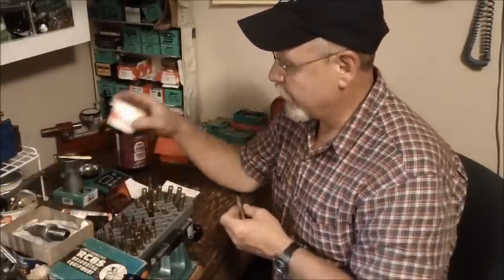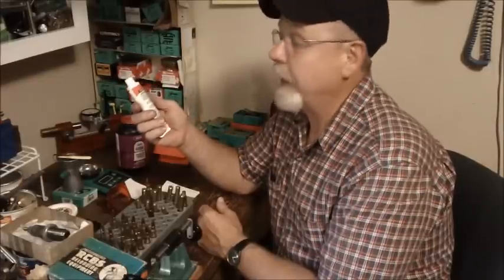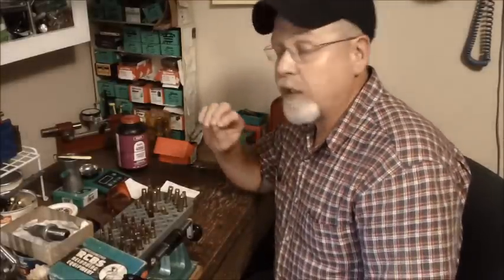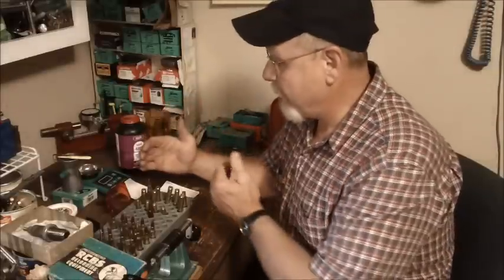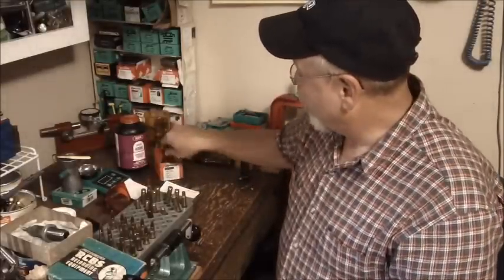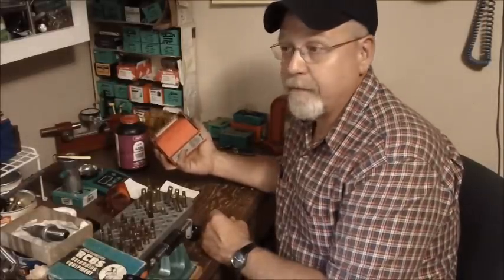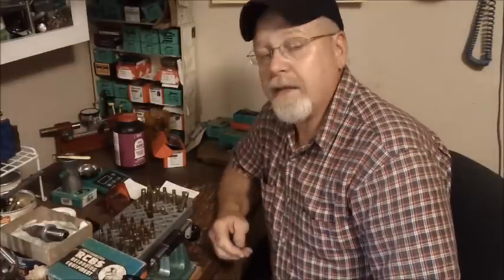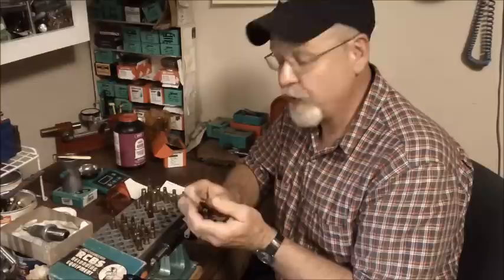Reloading for M1 Garand Part2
we continue the reloading process for the M1 Garand
Please follow this link to complete a 3 question survey to help us improve our videos. Thanks